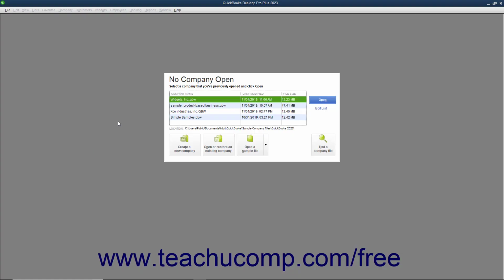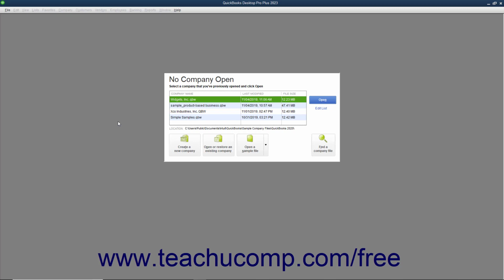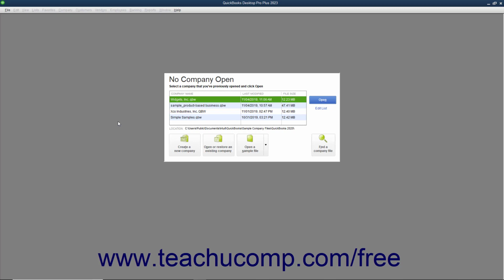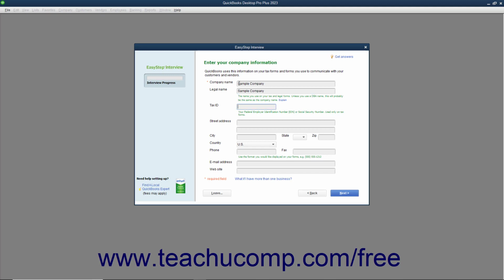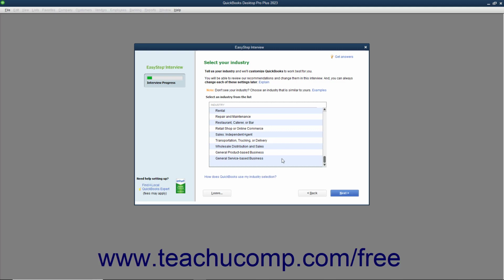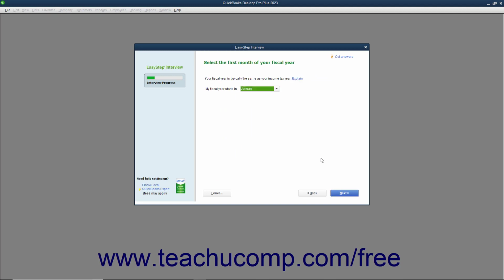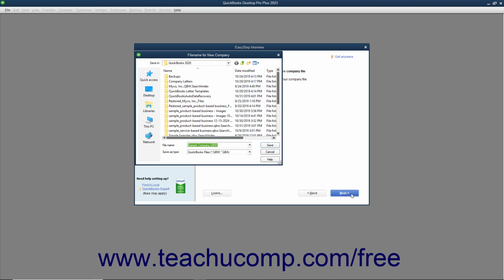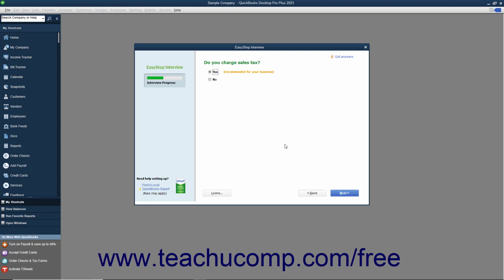Learn How to Create a Company File Using the EasyStep Interview in QuickBooks Desktop Pro 2023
This QuickBooks tutorial video shows you how to create a company file by using the EasyStep Interview in QuickBooks 2023.

This QuickBooks Desktop tutorial video helps you learn how to make a new company file in QuickBooks by using the Easy Step Interview. It shows the steps in the Easy Step Interview you need to complete to create and fully customize your company file. This video is from our complete QuickBooks training, _Mastering QuickBooks Made Easy_ ™. *To get the full QuickBooks training, please visit:*